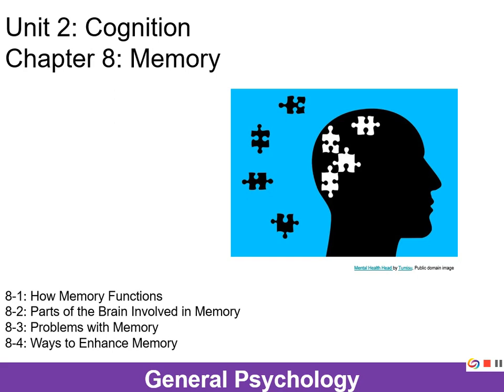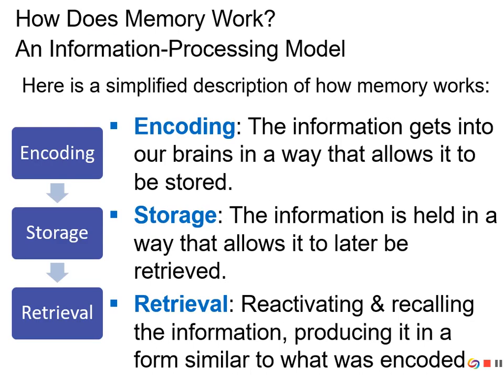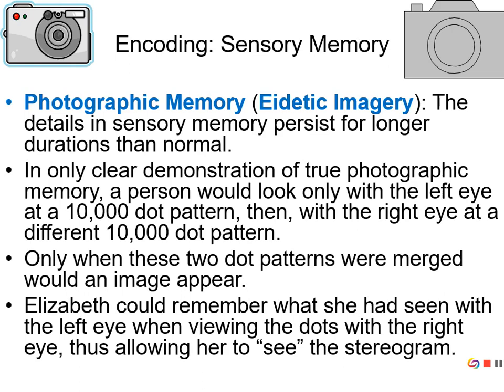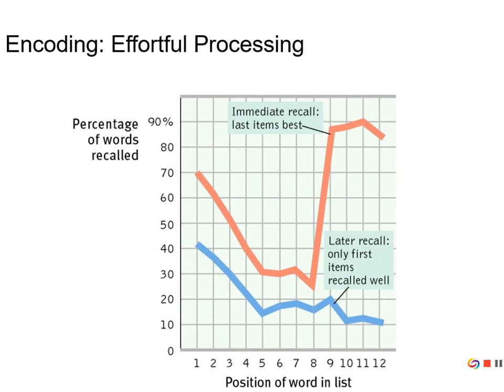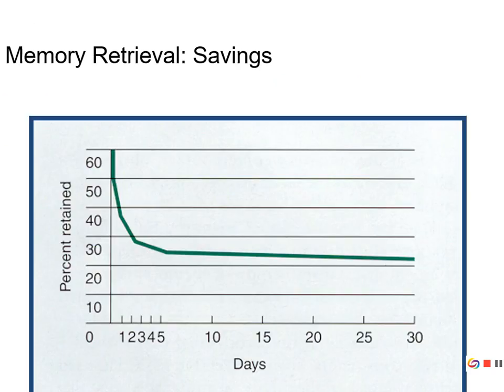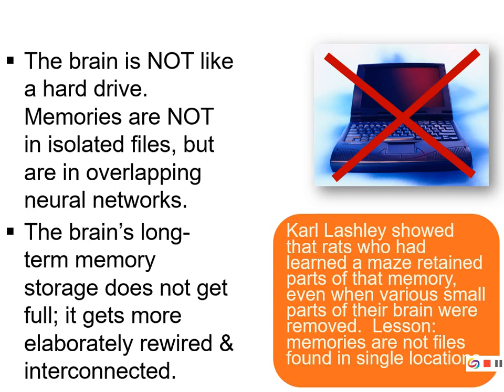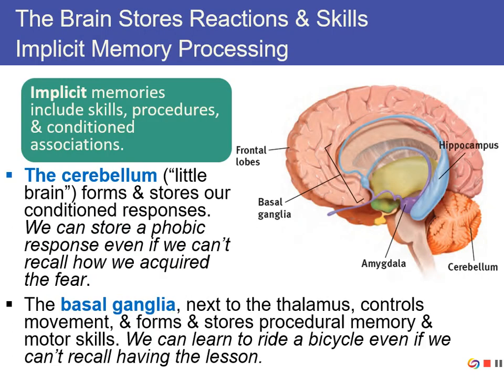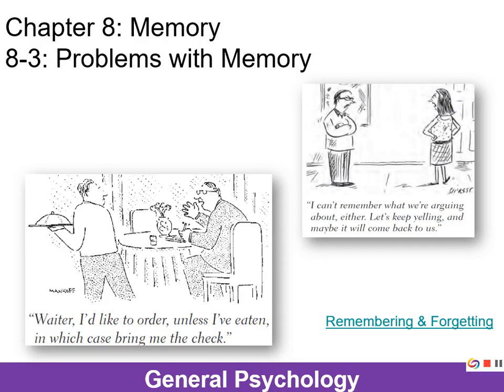8 1 Memory